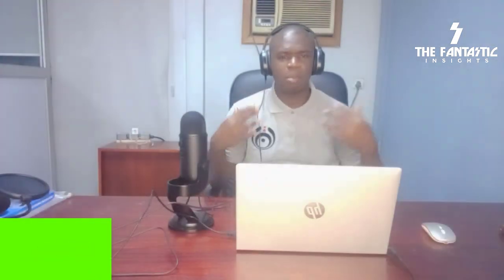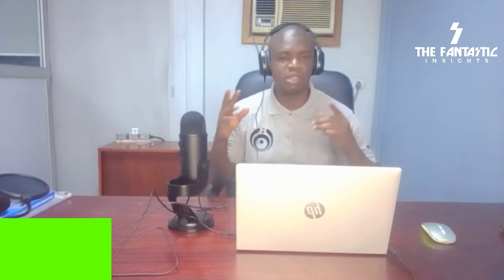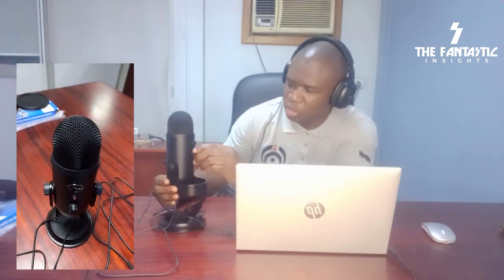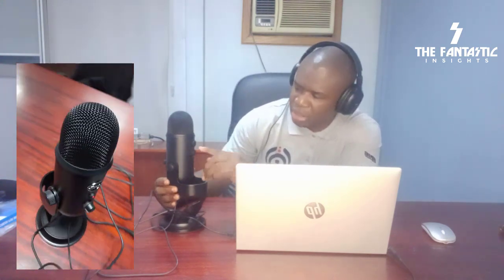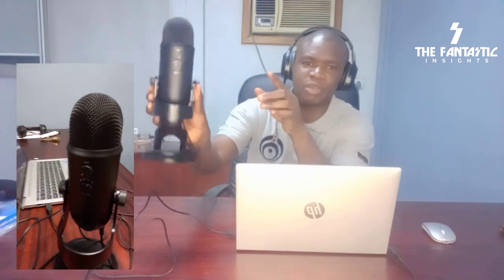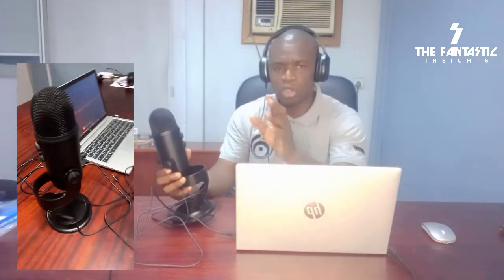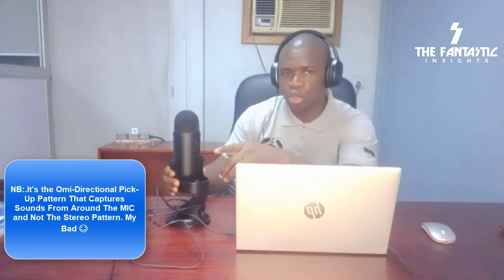Testing and Review of my Blue Yeti Microphone 2023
The blue Yeti Microphone is around $81.99 on Amazon and comes in different colors, although some colors are less priced than others, the mic can be easily powered by plugging the USB cord that came with it into the USB Port of your Mac and PC right out of the box with any drivers. It’s plug-and-play.

The blue Yeti Mic is a word-class microscope and can get the job done by delivering world-class professional sound. It also has a headphone jack which you can use to monitor yourself while recording live or you can also use it to listen to playbacks or your recordings or sounds from your PC or MAC.
It has Four different polar patterns for recording which include the Bi-directional mode for interview purposes, omnidirectional mode to capture the sounds that surround the mic, Cardioid mode which is good for a single podcaster recording directly to the microphone, and also the Stereo mode which allows the capturing of sounds from both the left and right channels.
It’s very popular and perfect for YouTubers, Tiktokers, and Podcasters. Live chats, WhatsApp and Video calls on Teams, and ZOOM. It’s perfect for delivering quality sound and making you sound like the top dollar.
Be sure to set the gain level correctly and monitor your output to get the best out of the mic, it’s very sensitive to sounds and other background noise so stay in a quiet place to do most of your recording work to reduce background noise.

Thanks so much and regards.

You can buy the Blue Yeti Mic on Amazon US
You can buy the Blue Yeti Mic on Amazon UK

Microphone foam cover Amazon US
Microphone foam cover Amazon UK

Microphone pop filter:
Amazon US
Amazon UK

USB Type C Adapter:
Amazon US
Amazon UK

Blue Yeti Microphone:

Microphone pop filter: